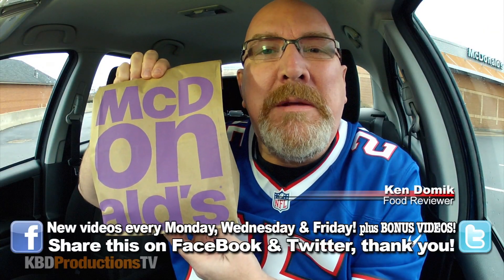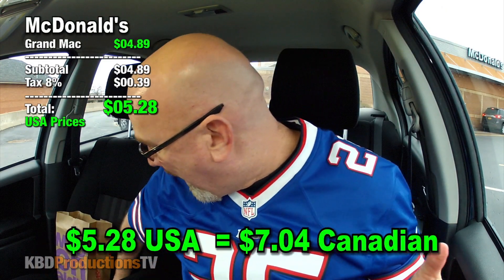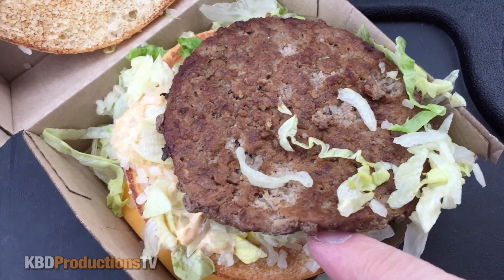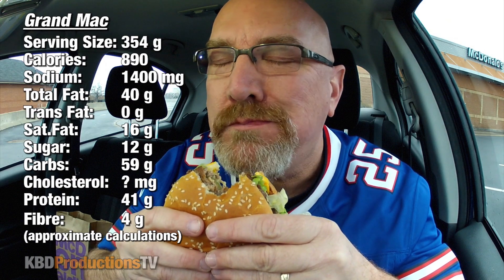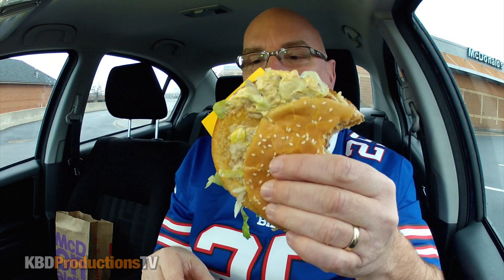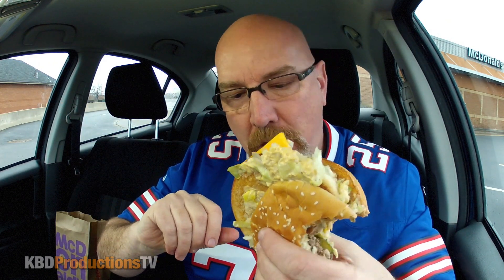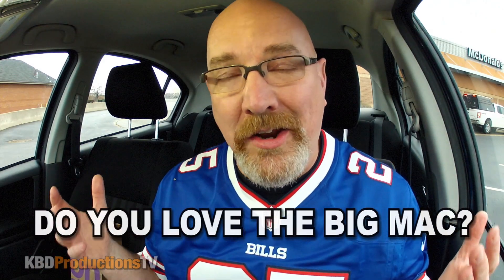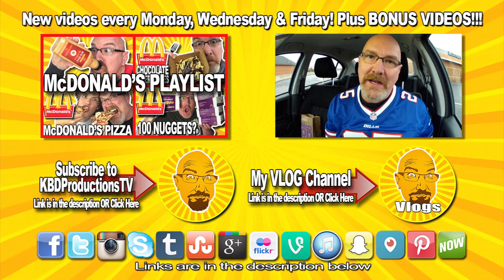McDonald's GRAND MAC Review (with PICKLES) in Buffalo New York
Ken Domik
KBDProductionsTV

The Big Mac is a hamburger sold by international fast food restaurant chain McDonald's. It was introduced in the metropolitan area of Pittsburgh, United States, in 1967 and nationwide in 1968. It is one of the company's signature products.

History
The Big Mac was created by Jim Delligatti, an early Ray Kroc franchisee, who was operating several restaurants in the Pittsburgh area. It was invented in the kitchen of Delligatti's first McDonald's franchise, located on McKnight Road in suburban Ross Township. The Big Mac had two previous names, both of which failed in the marketplace: the Aristocrat, which consumers found difficult to pronounce and understand, and Blue Ribbon Burger. The third name, Big Mac, was created by Esther Glickstein Rose, a 21-year-old advertising secretary who worked at McDonald’s corporate headquarters in Oak Brook, Illinois. The Big Mac debuted at Delligatti's Uniontown, Pennsylvania restaurant in 1967, selling for 45 cents. It was designed to compete with Big Boy restaurants' Big Boy sandwich; Eat'n Park was the Pittsburgh area's Big Boy franchisee at the time. The Big Mac proved popular, and it was added to the menu of all U.S. restaurants in 1968.

Product
The Big Mac consists of two 1.6 oz (45.4 g) 100 per cent beef patties, "special sauce" (a variant of Thousand Island dressing), iceberg lettuce, American cheese, pickles, and onions, served in a three-part sesame seed bun.

The Big Mac is known worldwide and is often used as a symbol of American capitalism. The Economist has used it as a reference point for comparing the cost of living in different countries – the Big Mac Index – as it is so widely available and is comparable across markets. This index is sometimes referred to as Burgernomics.

Special sauce
The name was popularized by a 1974 advertising campaign featuring a list of the ingredients in a Big Mac: "Two all-beef patties, special sauce, lettuce, cheese, pickles, onions – on a sesame seed bun."

Big Mac Sauce is delivered to McDonald's restaurants in sealed canisters designed by Sealright, from which it is meant to be directly dispensed using a special calibrated "sauce gun" that dispenses a specified amount of the sauce for each pull of the trigger. Its design is similar to a caulking gun.

In 2012, McDonald's admitted that "the special sauce ingredients were not really a secret" because the recipe had been available online "for years". It consists of store-bought mayonnaise, sweet pickle relish and yellow mustard whisked together with vinegar, garlic powder, onion powder and paprika.